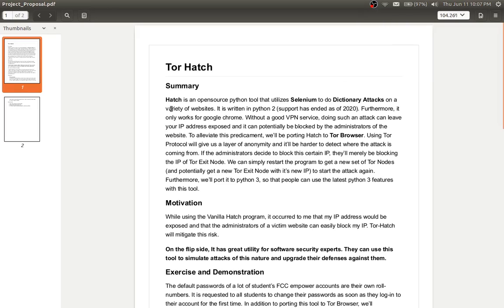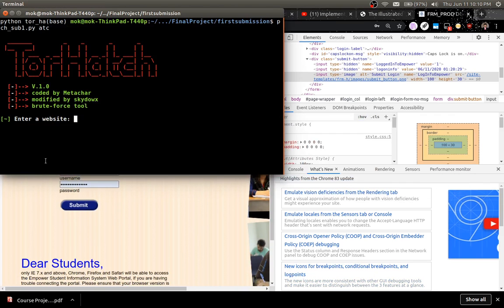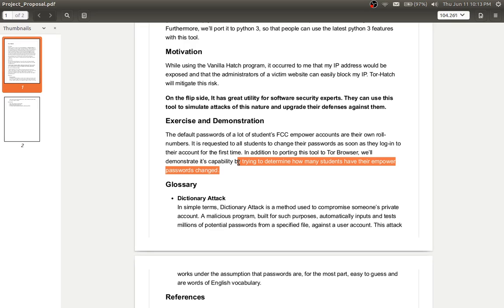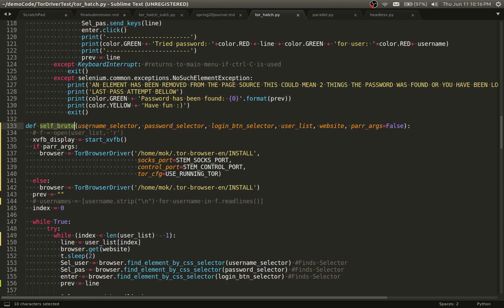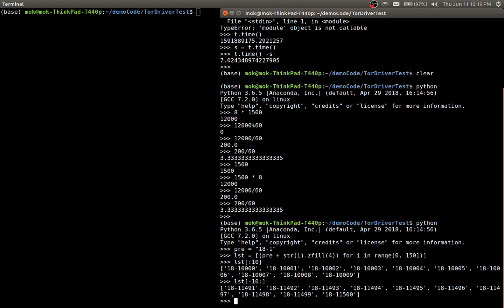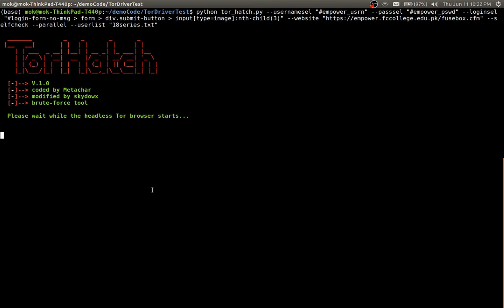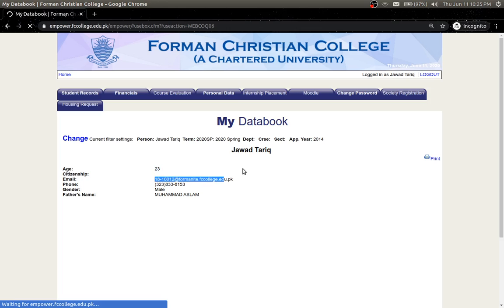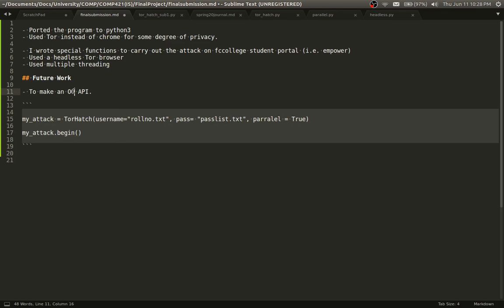TorHatch Dictionary Attack Demo